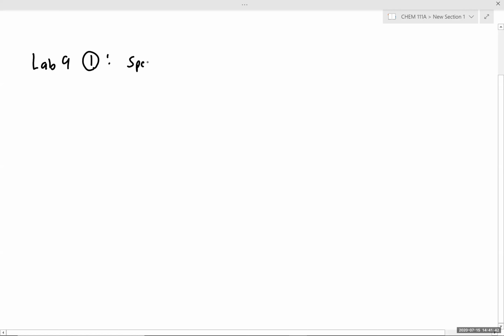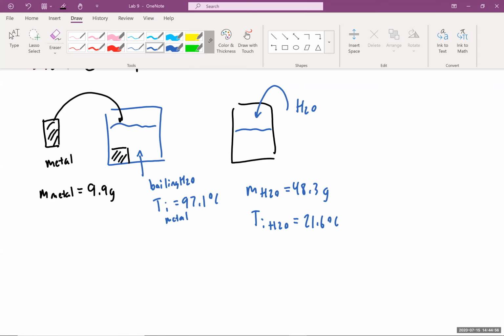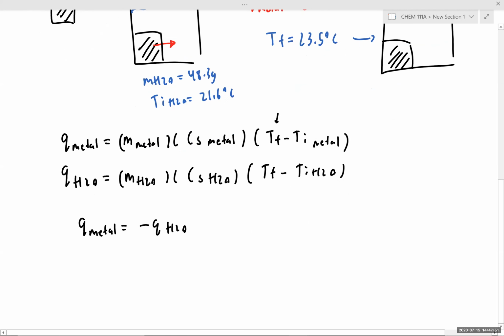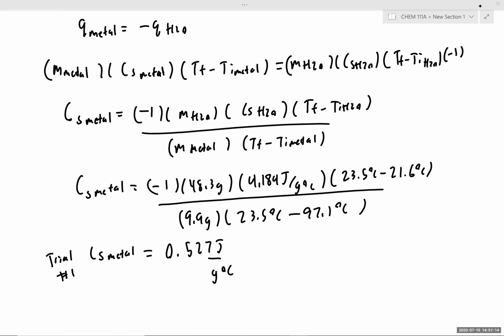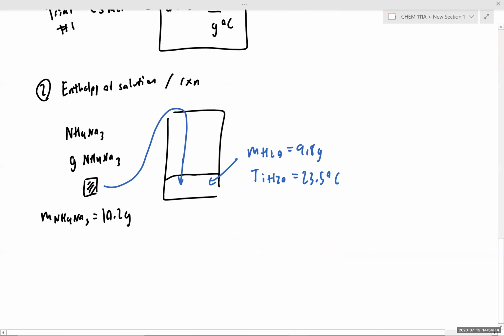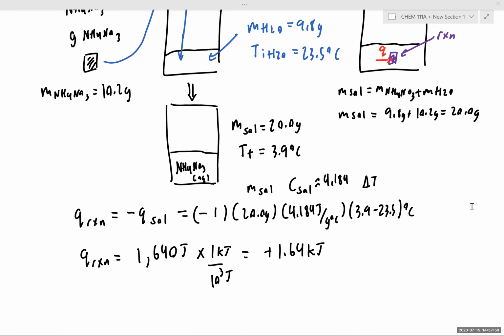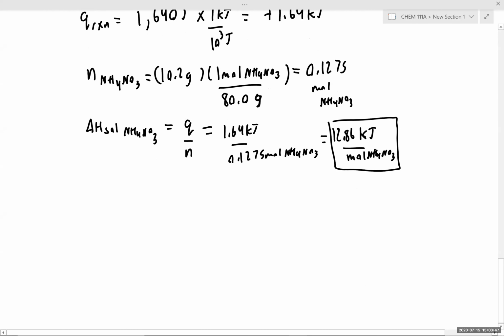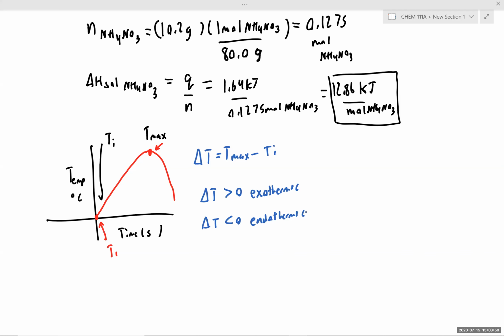CHEM 111A Lab 9 Thermochemistry Calculation Review